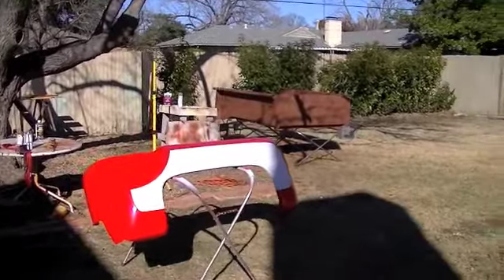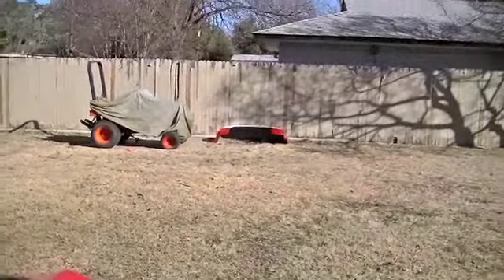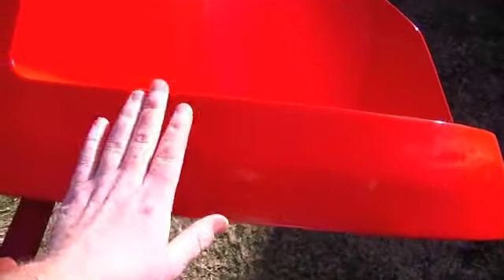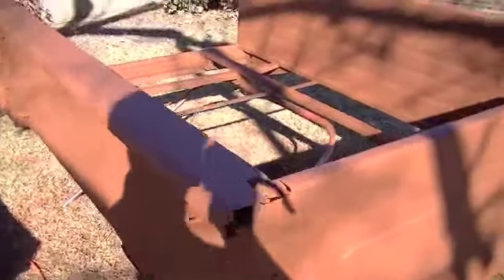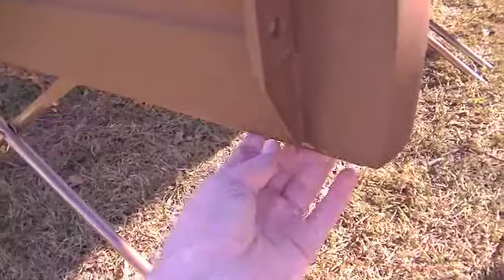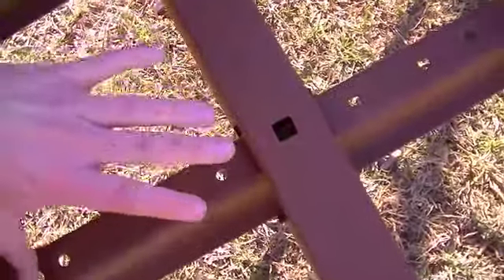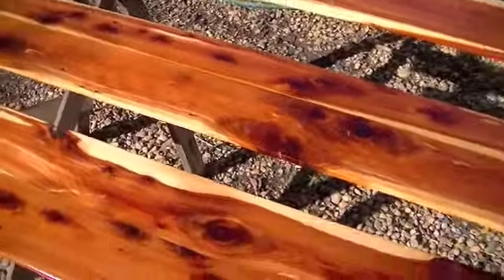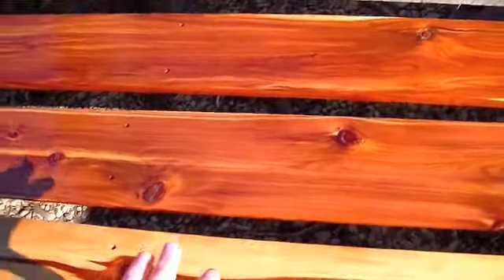Part 1 Rustoleum Paint Job | $50 Paintjob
Part one of painting my 1977 Chevy C10 pickup.  I'm doing the "$50 Rustioleum Paint Job".  I'm using Rustoleum red oxide primer, Safety Red and flat white paint.  Oil based enamel.